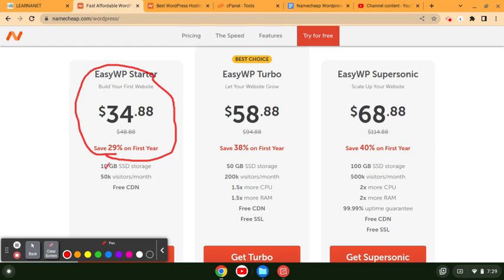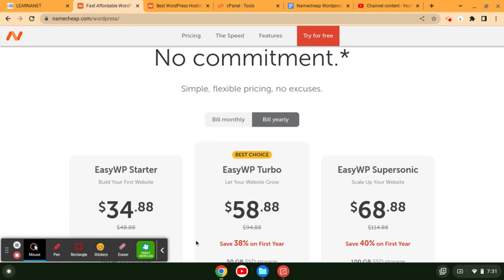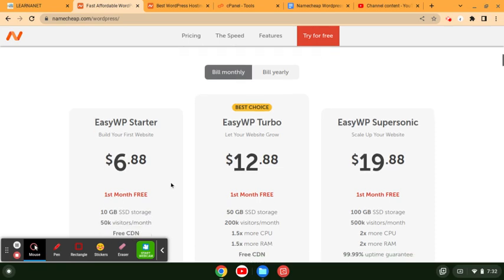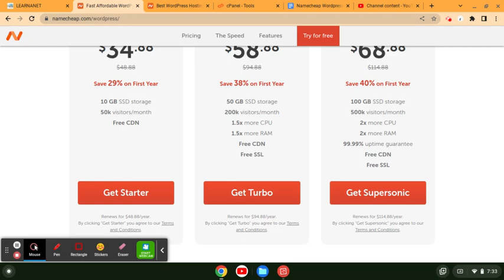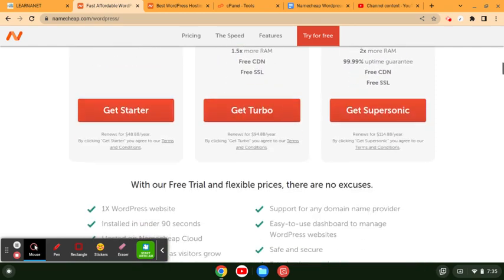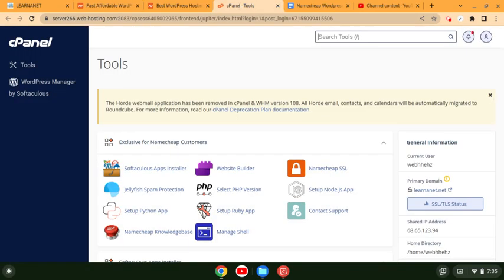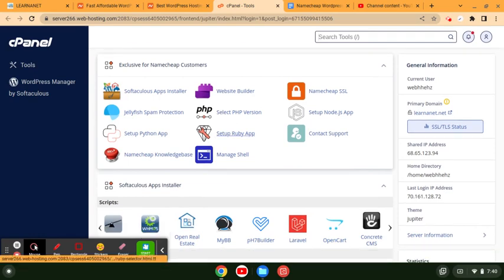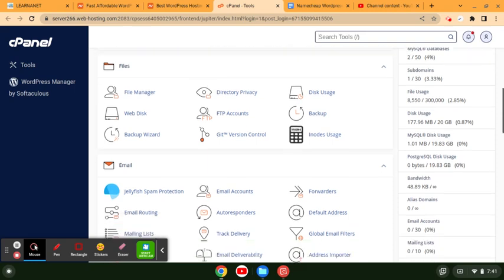Namecheap Wordpress Hosting Review 2024: Should I Use Namecheap? Watch This First!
6 Reasons I Recommend Namecheap EasyWP Hosting
* Blazing Fast Speeds and Security
* Free SSL Certificates
* 24/7 Fast Customer Support
* Recommend for WordPress hosting
* Free Site Migrations
* 99.99% Uptime Guarantee

Wondering does Namecheap hosting support Wordpress? Should I use Namecheap? If so, then this video is for you! If you want to create a website using Wordpress, you probably want to know about the Namecheap EasyWP. In this Namecheap Wordpress Hosting review 2024, I go over features, pricing, uptime and what to expect with EasyWP before getting started with it.

Although Namecheap is known primarily as the place for selling the cheapest domains, they also have very solid shared & Wordpress hosting options.

EasyWP is Namecheap's best Managed Wordpress hosting solution for websites with high volumes of web traffic. It provides more than enough resources and allows you to scale easily and create multiple website online within minutes.

**How to Set up your website in under a minute with EasyWP Managed Wordpress hosting

[2 Months Free]